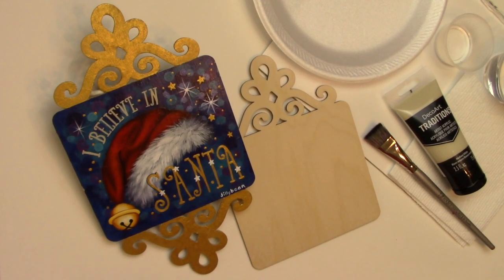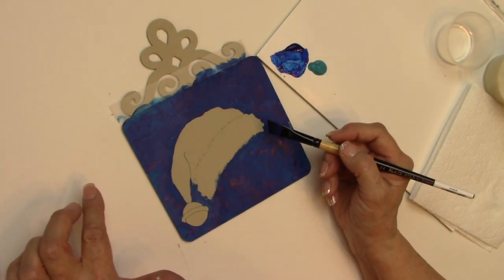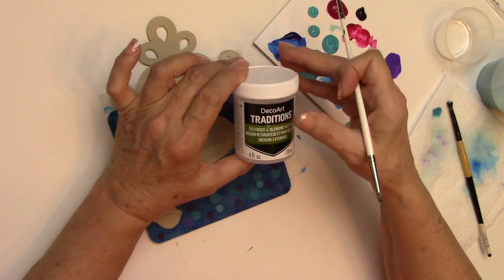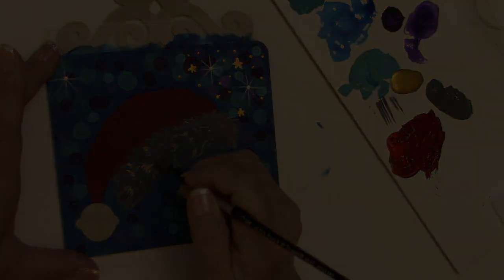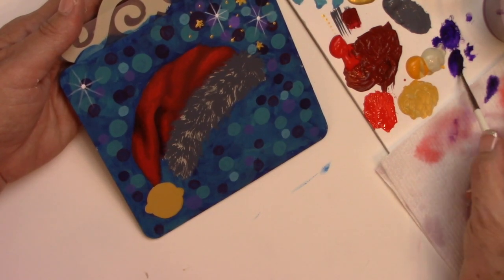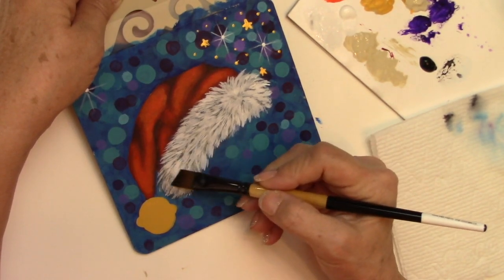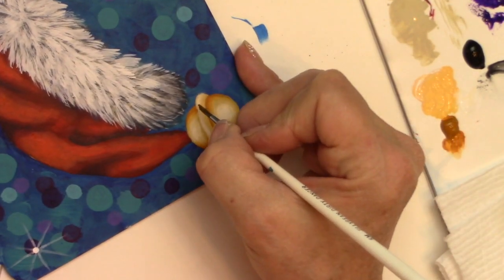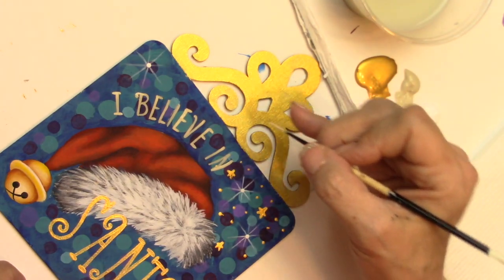Acrylic Painting Tutorial - Santa Hat by Jillybean Fitzhenry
Watch Jillybean Fitzhenry take you through the complete lesson on how to paint this Acrylic project "I Believe In Santa." The pattern packet is available on her